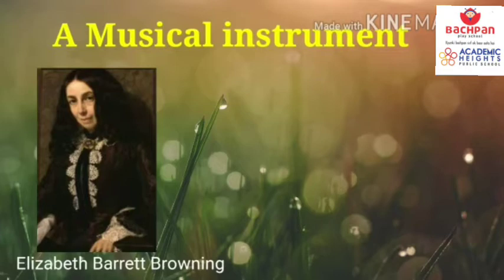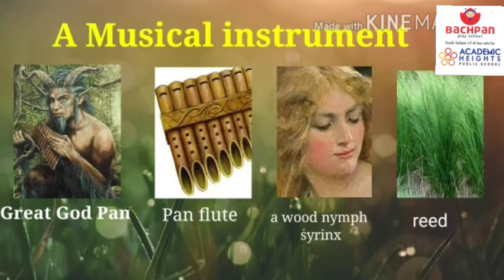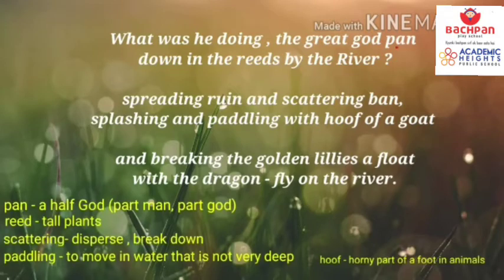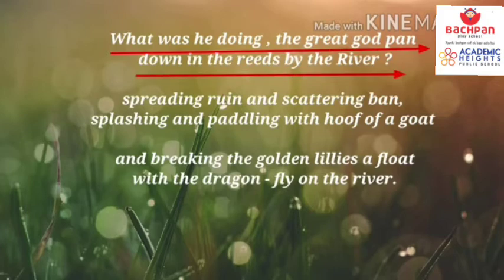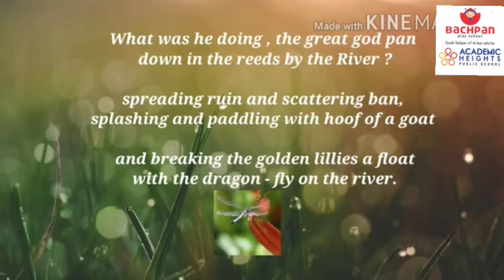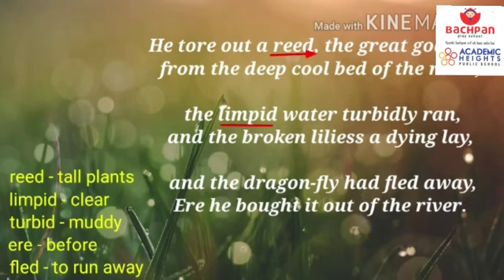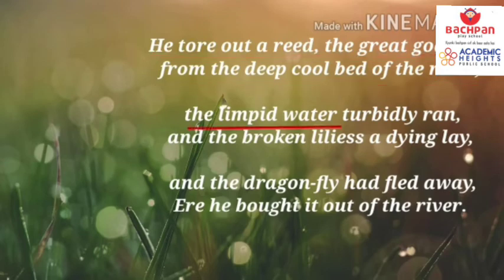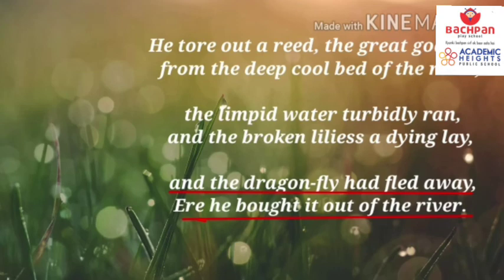Class 8 the musical instrument a poem written by E.B.Browning and explained by Meenakshi mam